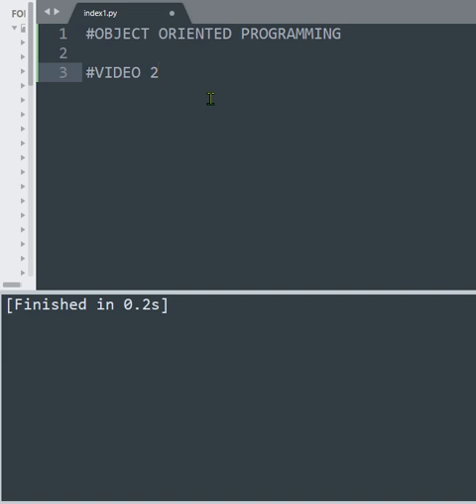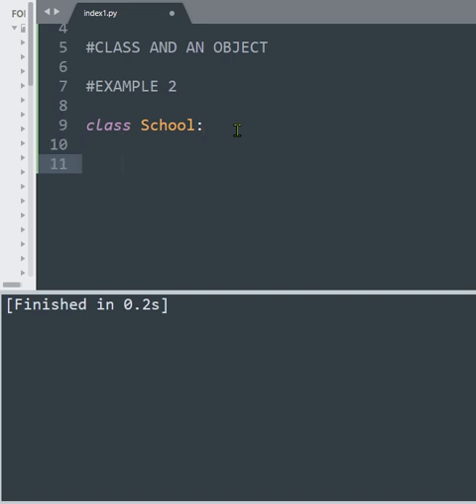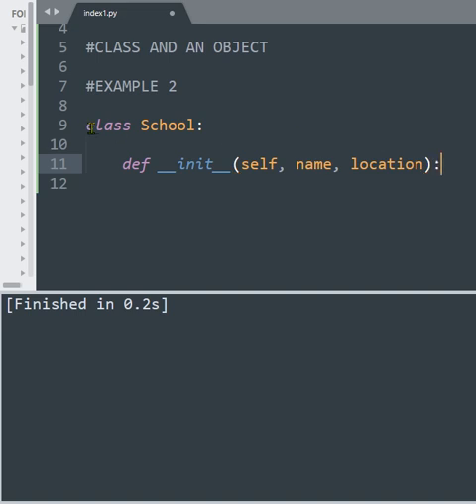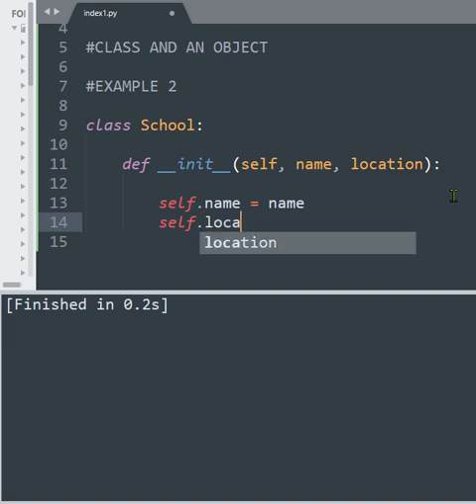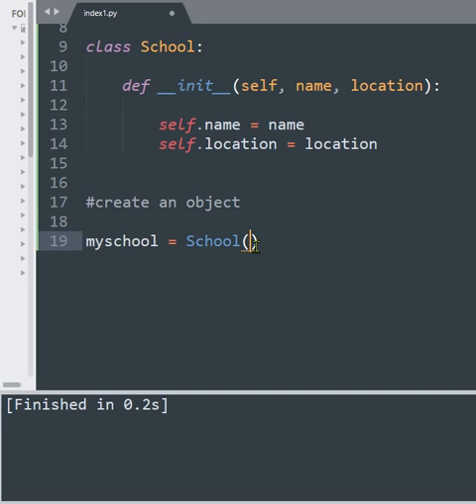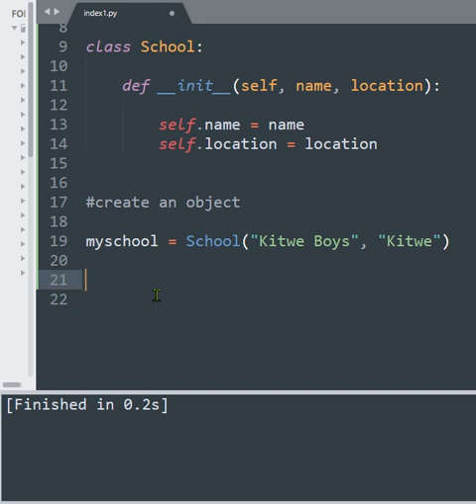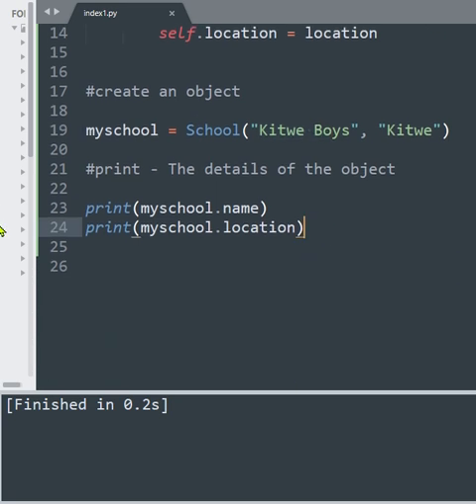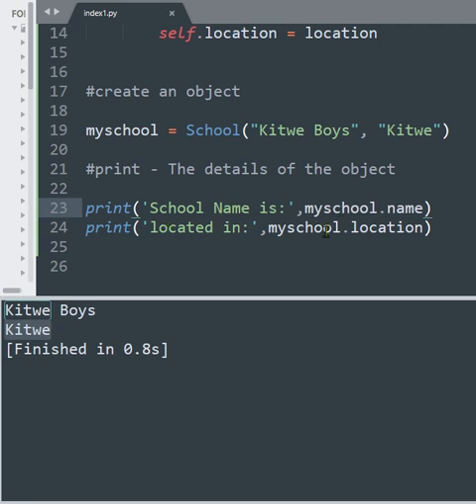Object oriented programming - OOP (Recap)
✅ Object oriented programming - Recap

✅ In this video:

👉 How to call an object property